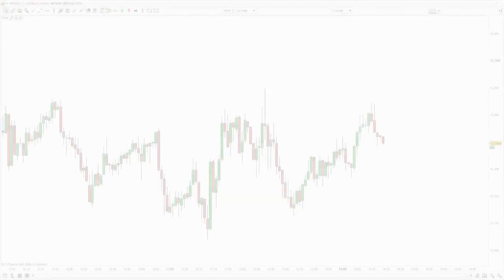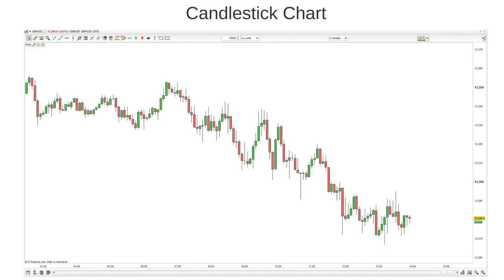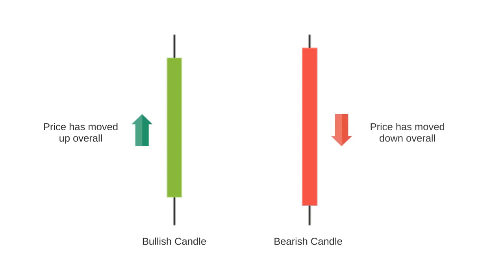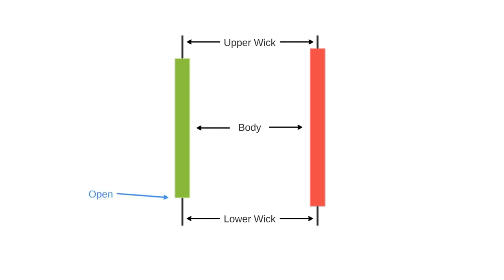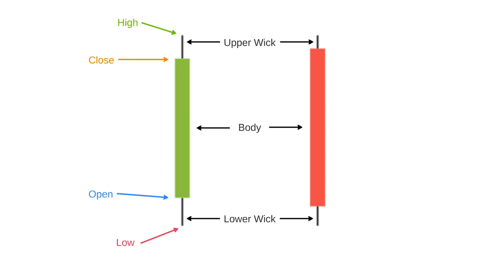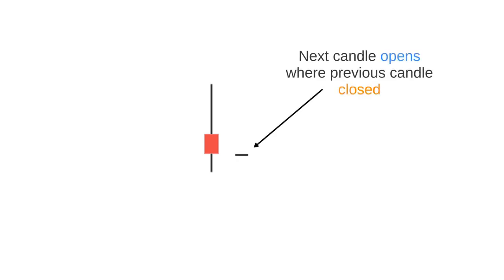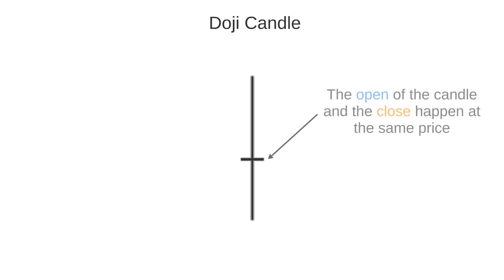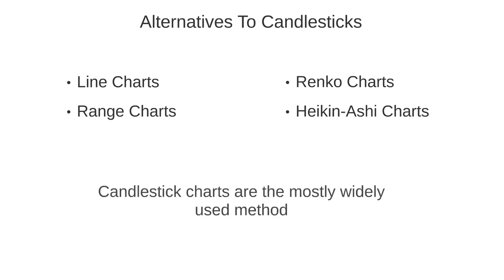Understanding Candlestick Charts Tutorial For Beginners Trading Basics Series